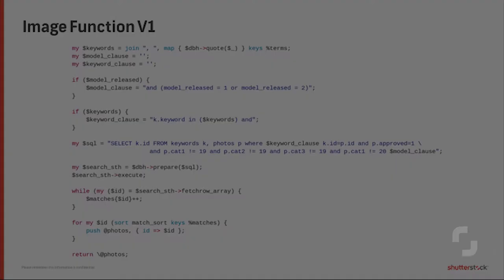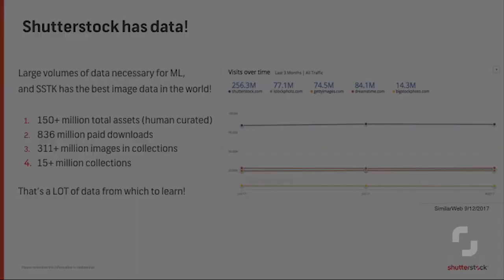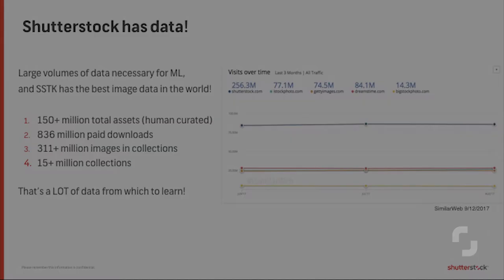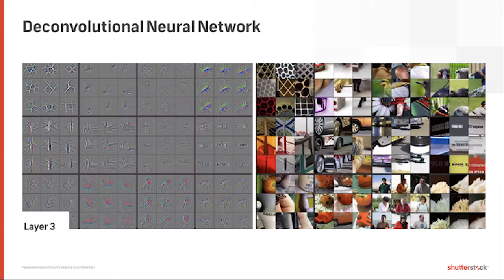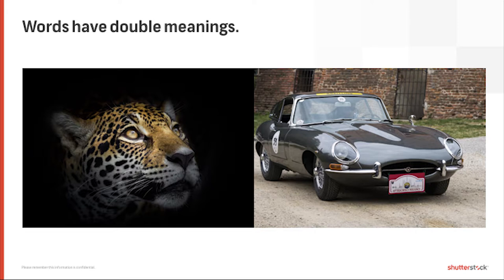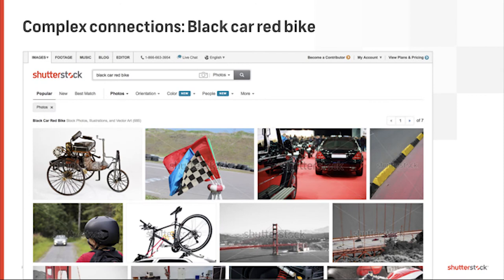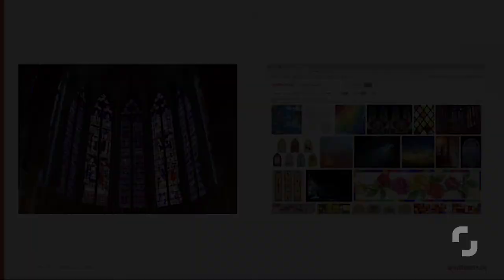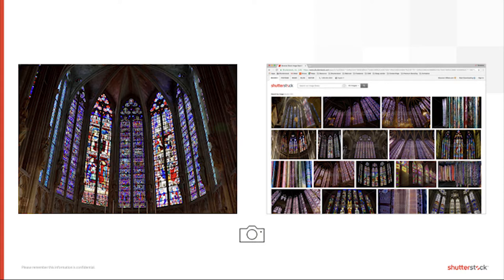Shutterstock Founder Jon Oringer Delivers the Magill Lecture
Jon Oringer MS’99, founder and CEO of Shutterstock, delivered Columbia Engineering’s annual Magill Lecture September 20.